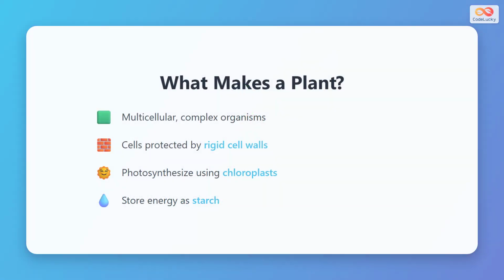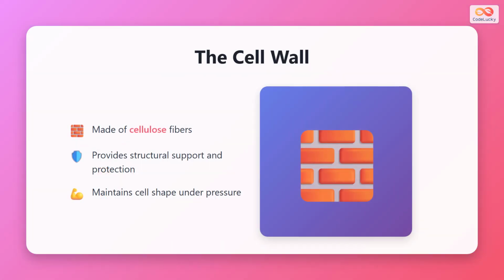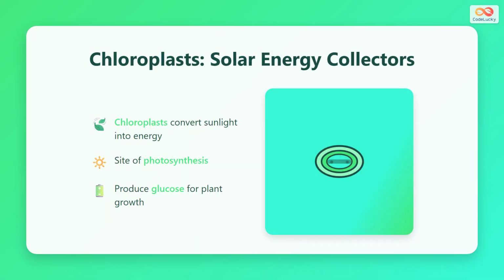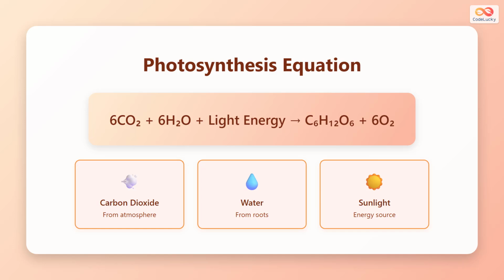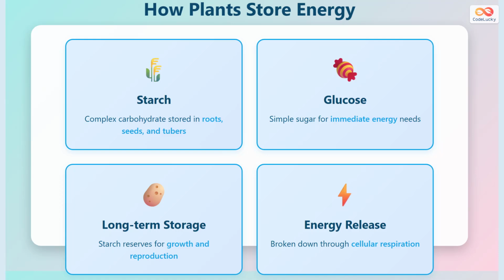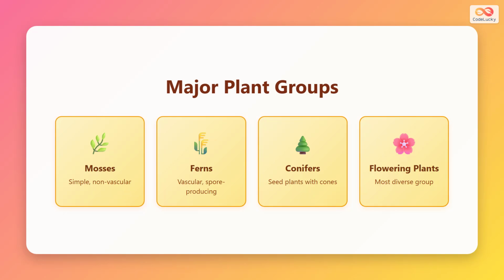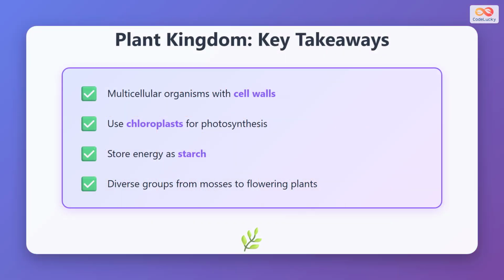Plant Kingdom Explained: Multicellular Photosynthesizers | Biology Basics for Beginners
🌱 Welcome to our comprehensive guide on the Plant Kingdom!

Discover the fascinating world of multicellular photosynthesizers and learn what makes plants unique among living organisms. This educational video breaks down the essential characteristics of plants, including their rigid cell walls made of cellulose and their remarkable chloroplasts that convert sunlight into energy.

🌿 What You'll Learn:
✅ The defining characteristics of plants
✅ How cell walls provide structure and protection
✅ The role of chloroplasts in photosynthesis
✅ The complete photosynthesis equation explained
✅ How plants store energy as starch and glucose
✅ Major plant groups from mosses to flowering plants

🌸 Perfect for biology students, science enthusiasts, and anyone curious about the natural world! This beginner-friendly tutorial uses clear explanations and visual aids to help you understand the fundamentals of plant biology.

Whether you're studying for an exam or simply want to learn more about the organisms that produce the oxygen we breathe, this video provides everything you need to know about the Plant Kingdom.

Chapters:
00:00 - Plant Kingdom
00:25 - What Makes a Plant?
00:54 - The Cell Wall
01:25 - Chloroplasts: Solar Energy Collectors
01:54 - Photosynthesis Equation
02:24 - How Plants Store Energy
02:59 - Major Plant Groups
03:30 - Plant Kingdom: Key Takeaways
04:05 - Outro